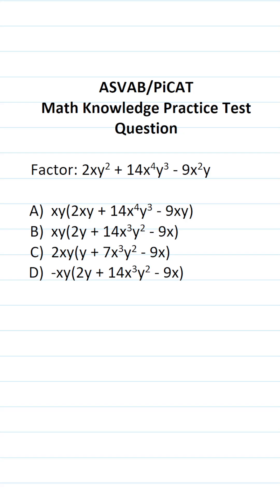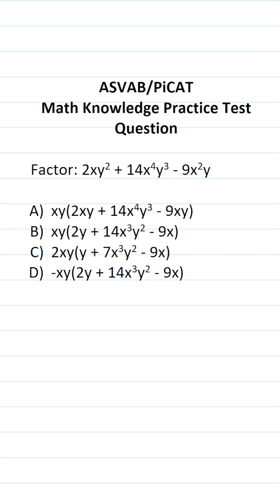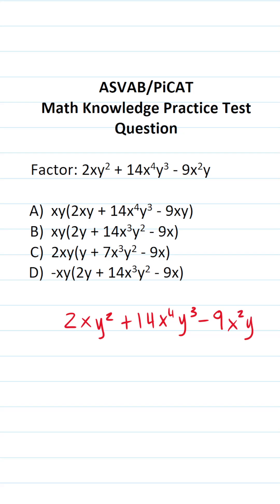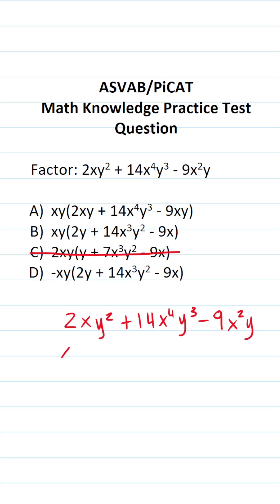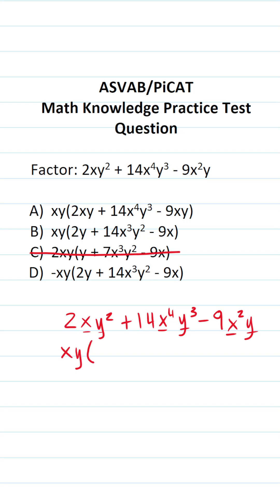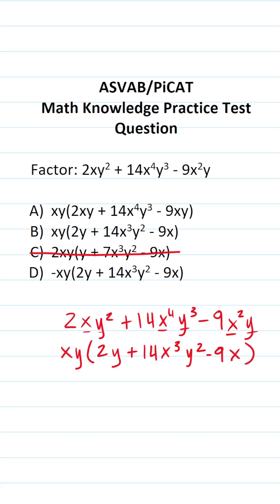Factoring: ASVAB/PiCAT Math Knowledge Practice Test Question acetheasvab with grammarhero